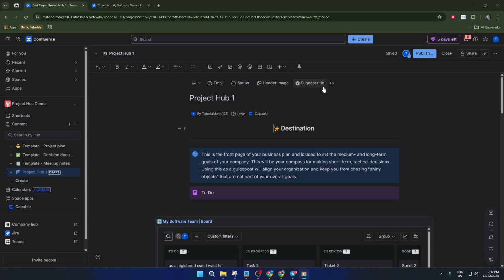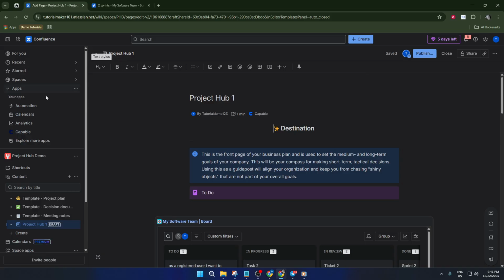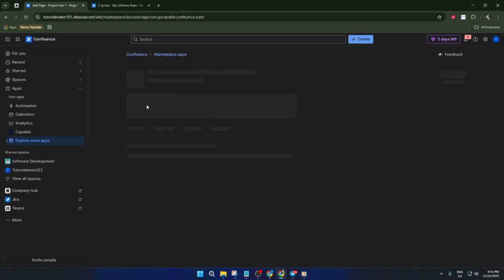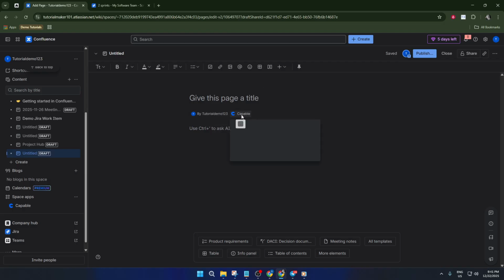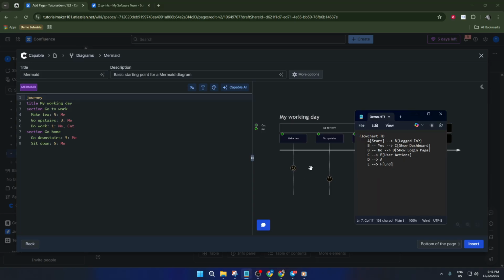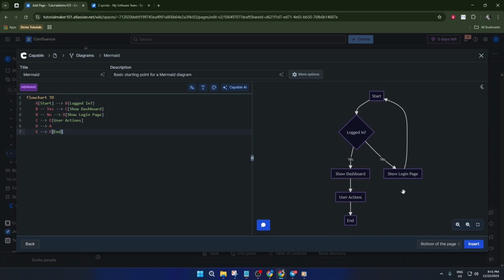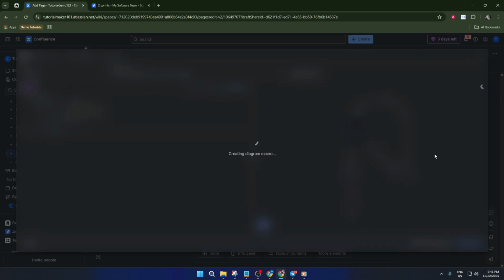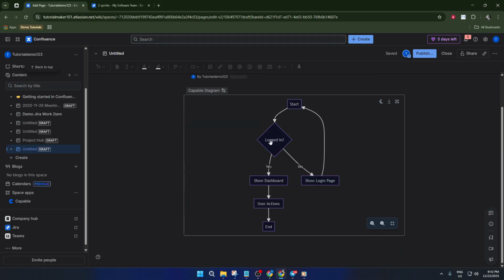How to use Mermaid diagrams in Confluence (Reliable Approach)(Updated 2026)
Unlock the power of visual documentation in Confluence using Mermaid Diagram macros! This comprehensive tutorial guides you step-by-step on how to add, configure, and use Mermaid diagrams directly in your Confluence pages.

Whether you're using Confluence Cloud, Server, or Data Center, learn the best practices for integrating dynamic diagrams into your documentation. Follow along as we cover flowcharts, sequence diagrams, and more!

Supported Platforms: Confluence Cloud, Server, Data Center